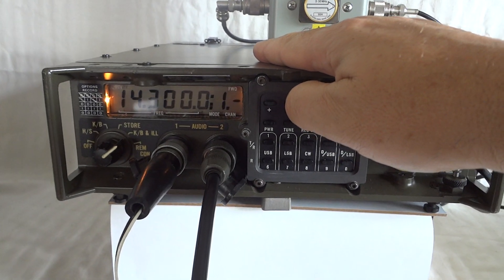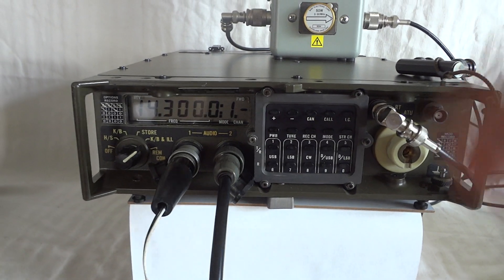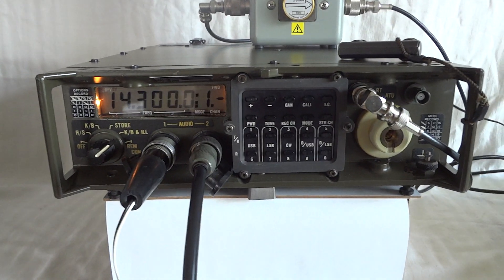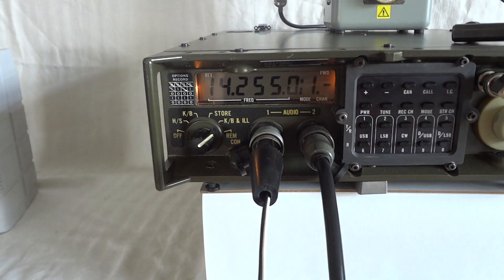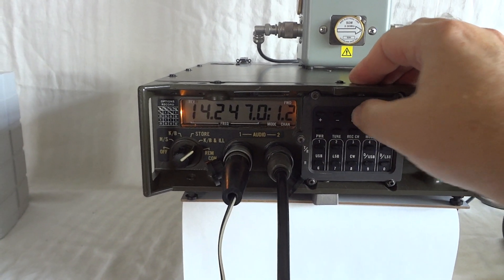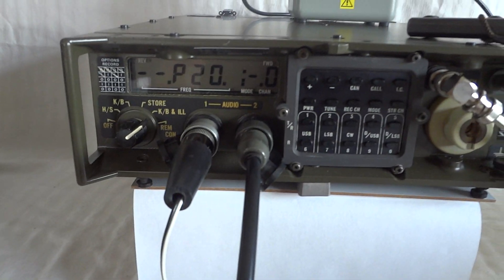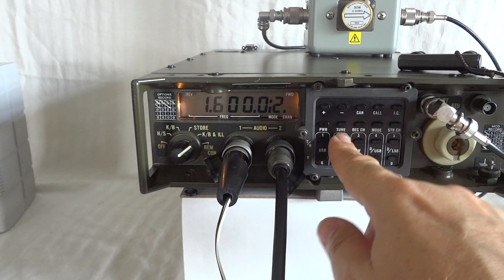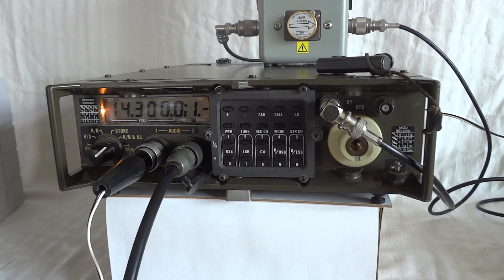Callpac PRC2000 military man-pack radio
This is the Callpac PRC-2000 military man-pack radio designed and produced by Philips M.E.L. The one you see here is a very late model, one of the last ones ever made (1992). The radio dates back all the way to 1982, early versions of this radio were used in the Falkland war. The radio is very useable for ham use due to the fact that it offers LSB as well as USB, the large frequency coverage (1.6 to 30MHz in 100Hz steps), the excellent receiver, the formidable modulation quality, the 10 user programmable memories that store mode as well, the integrated motorized automatic antenna tuner,  the capability to drive a 4-ohm speaker as well as the simplicity of the controls. Also a great radio for field days or reenactments, it draws only 200mA from the battery in receive mode.